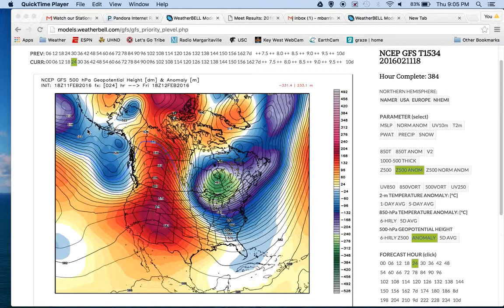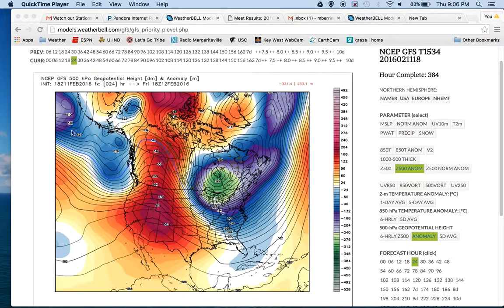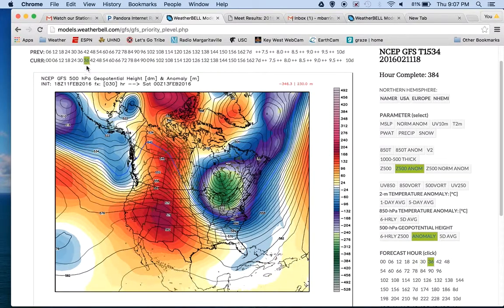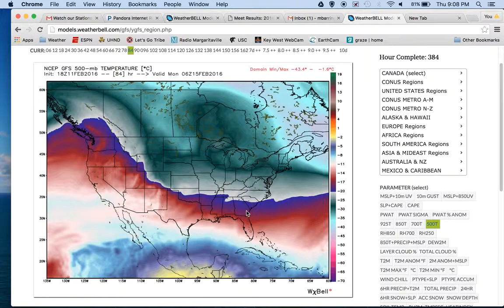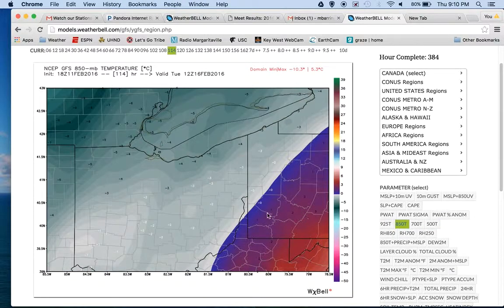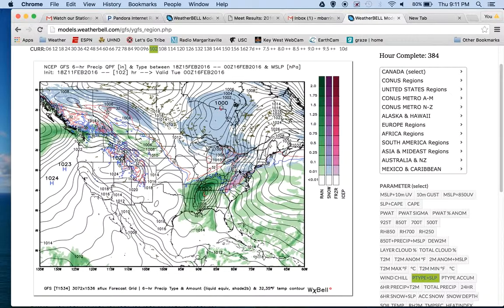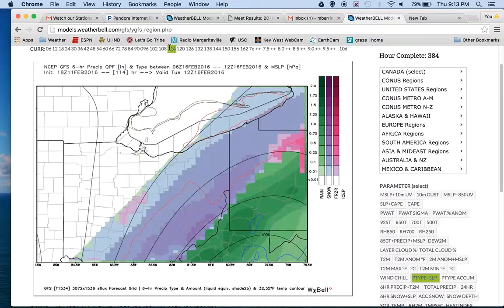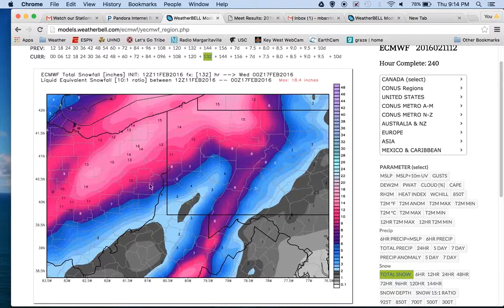Mr. B's WeatherClub Talk 02/11/16